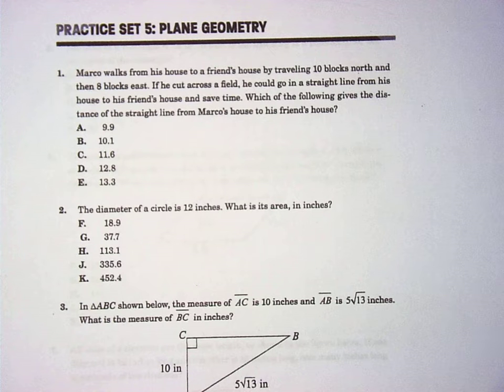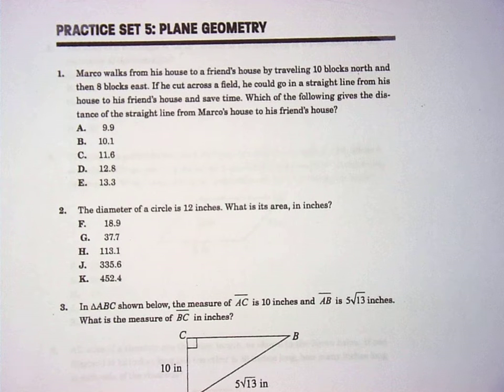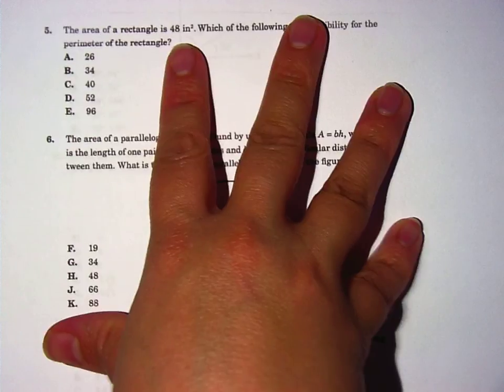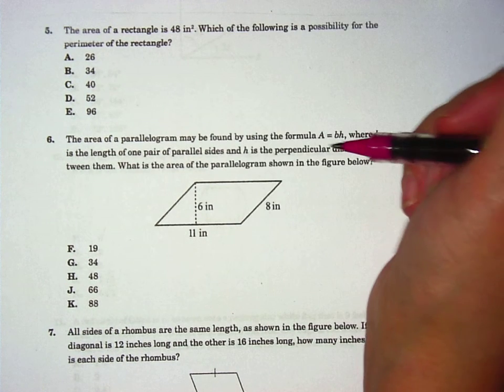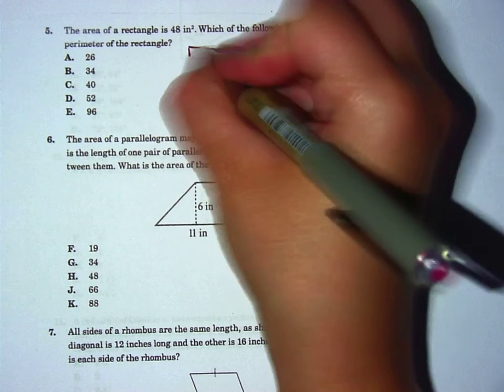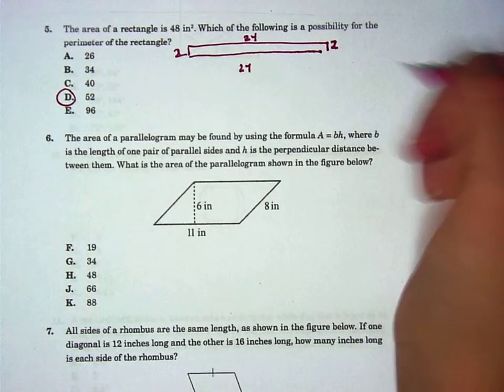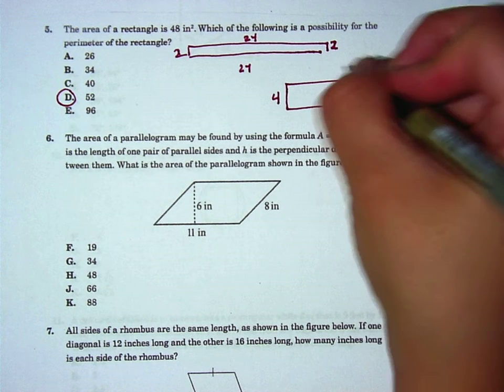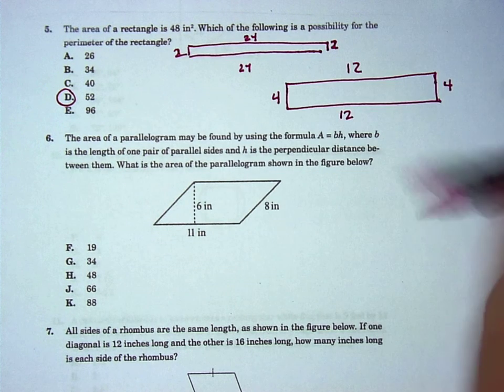ACT Practice Test #5 (Part 1)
Answers and Explanations for the Geometry 2 ACT Practice Test.